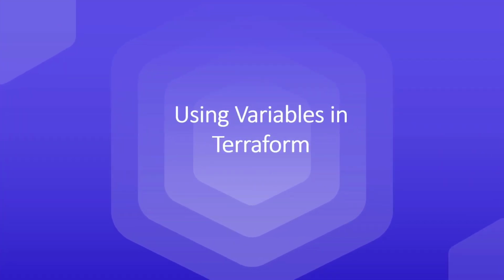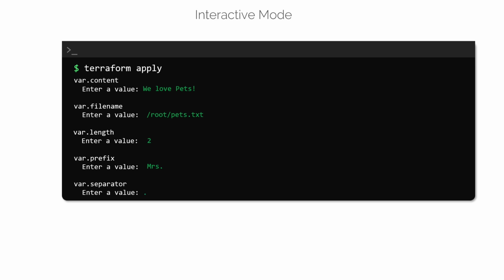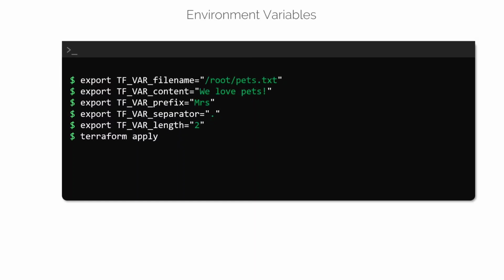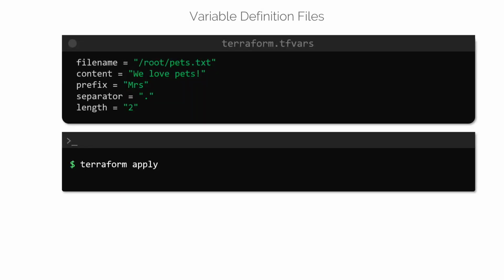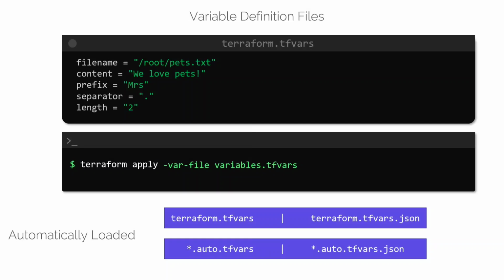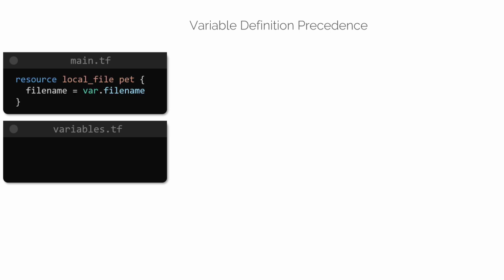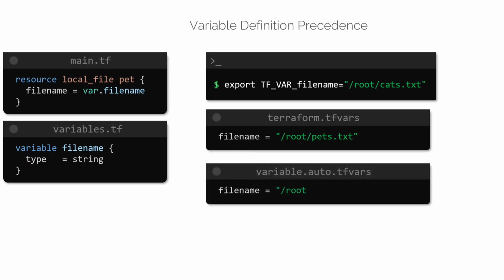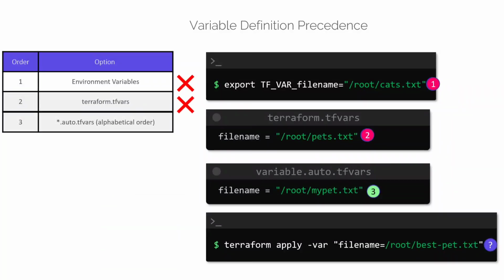Using Variables in Terraform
In this video, I am going to explain DevOps IAC , Using Variables in Terraform  & resources Infrastructure as Code terraform.

Happy Learning!

Good Luck!!!